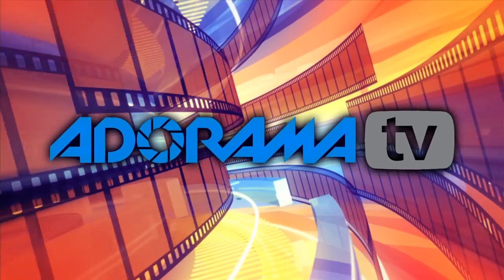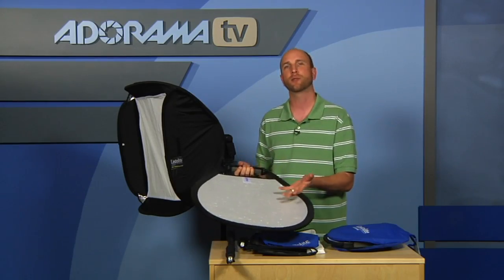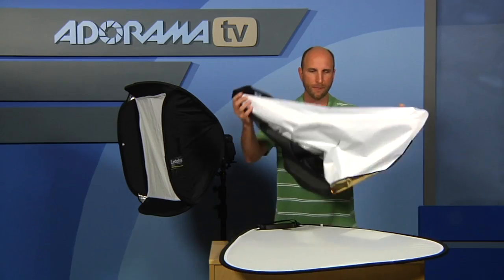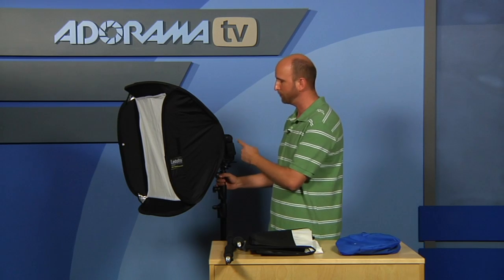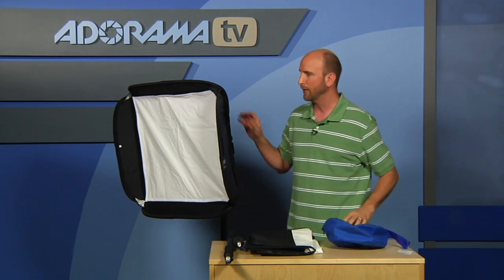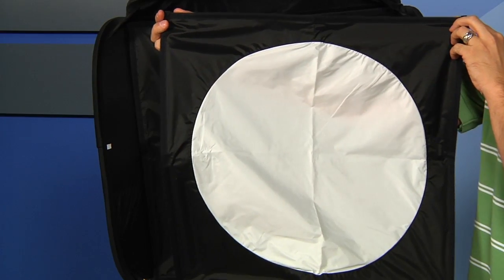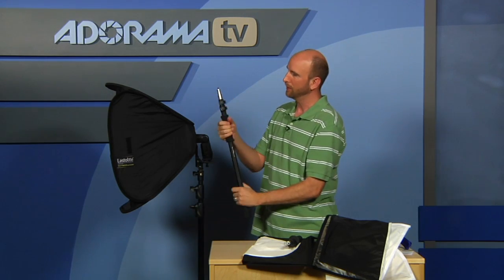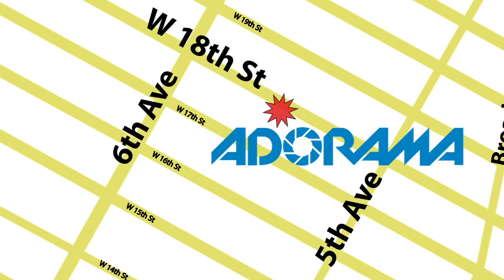Lastolite: Product Reviews: Adorama Photography TV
AdoramaTV presents lastolite products. This week Mark shows a couple of different reflectors and diffusers. He will also show us the EzyBox HotShoe.

For more information about the Lastolite products reviewed in this video, and for related articles and videos, go